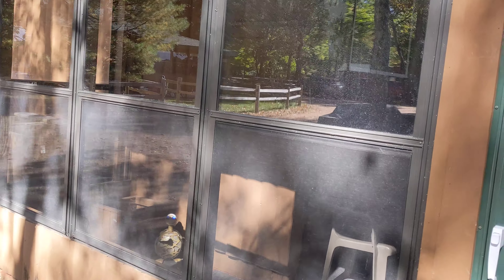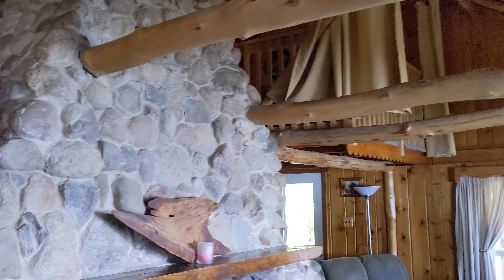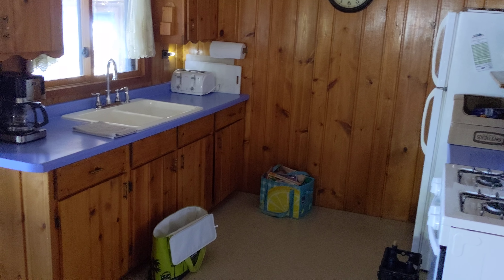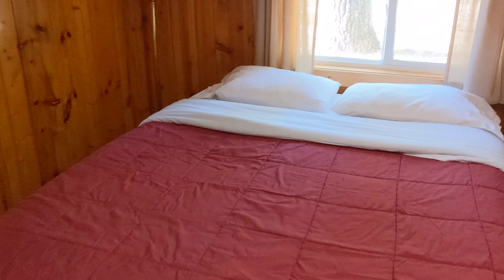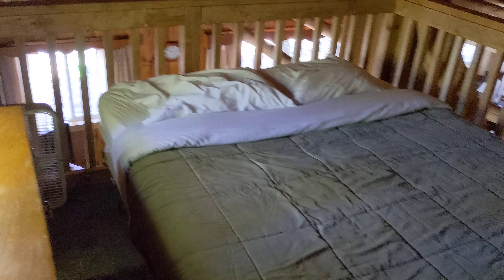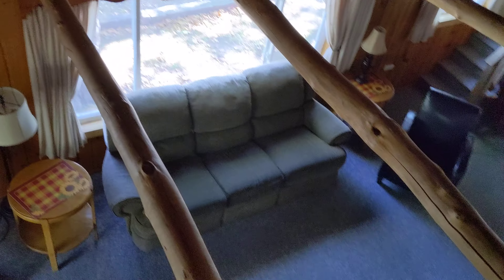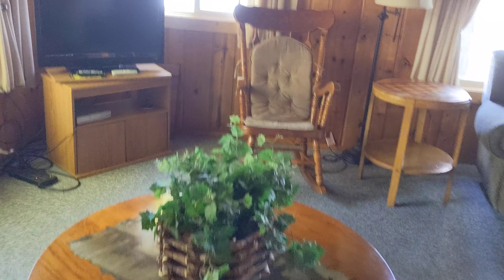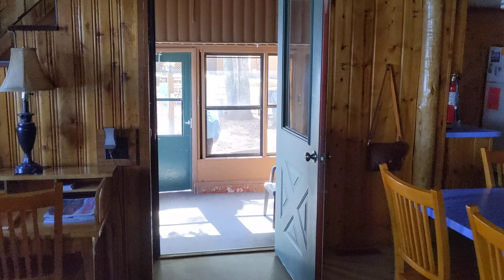The Popple Cabin at the Estrold Resort in St. Germain, WI